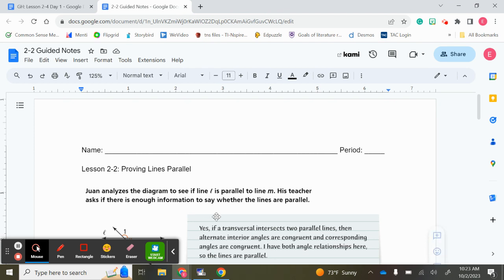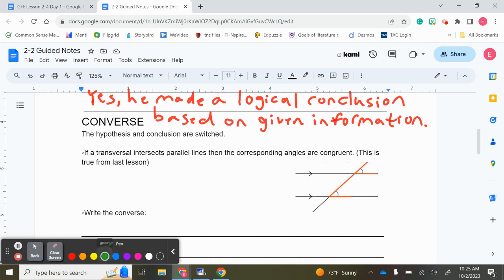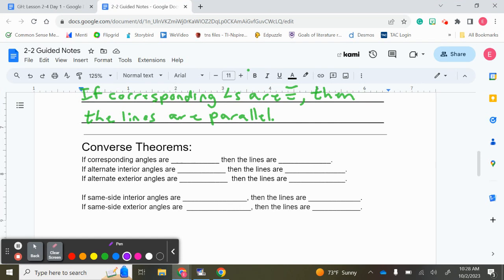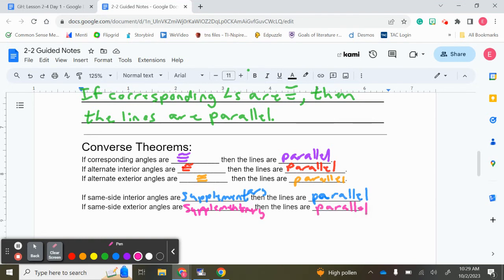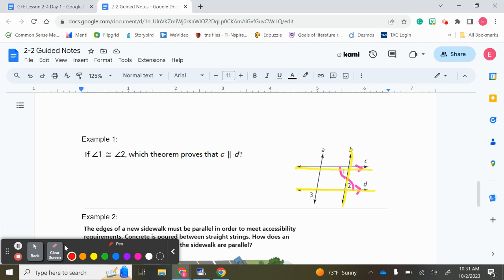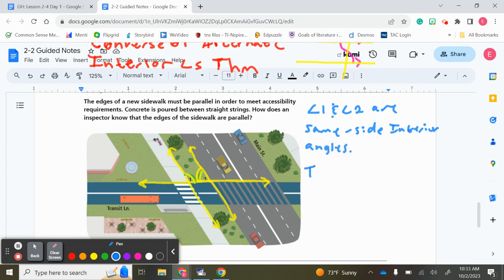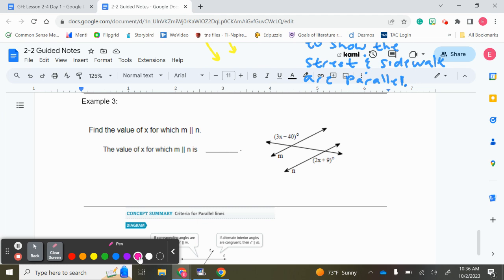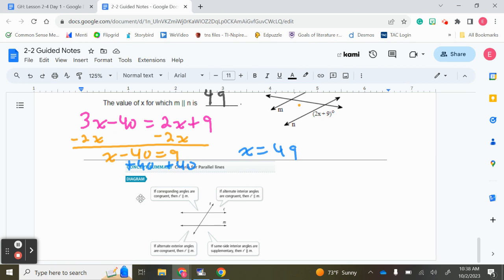Geo: Lesson 2.2